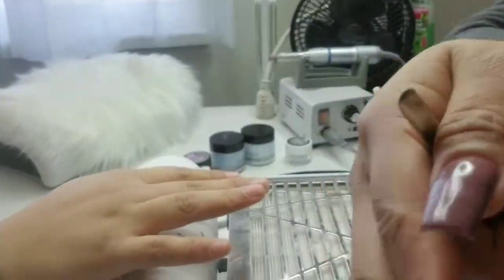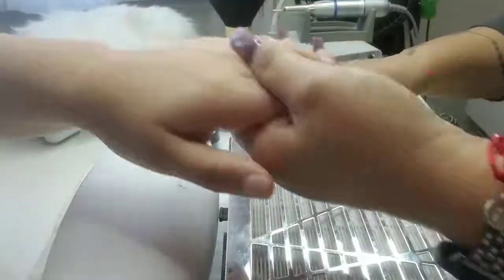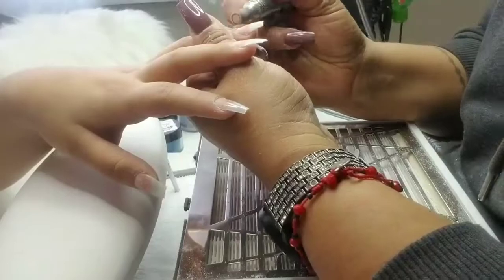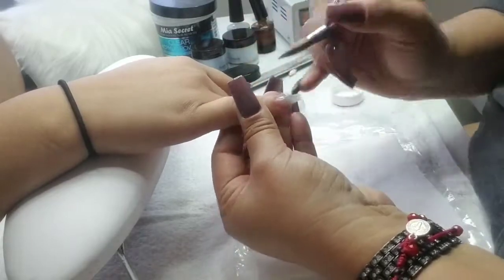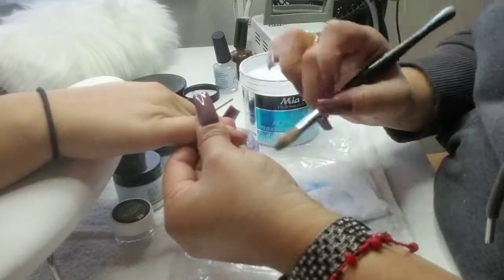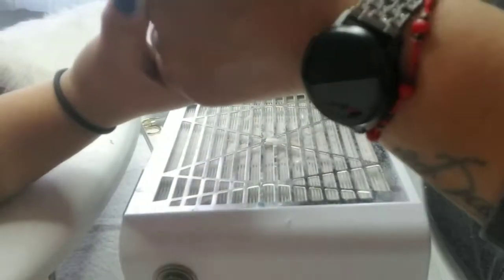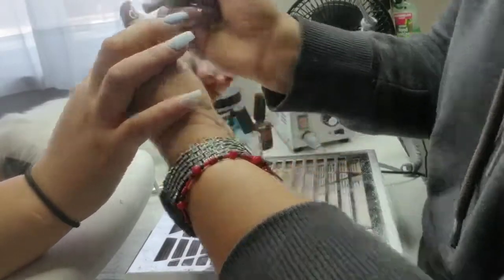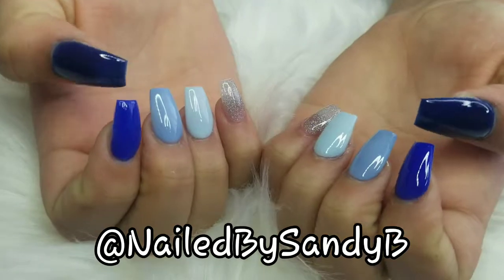FULL SET COLORED ACRYLICS!!!